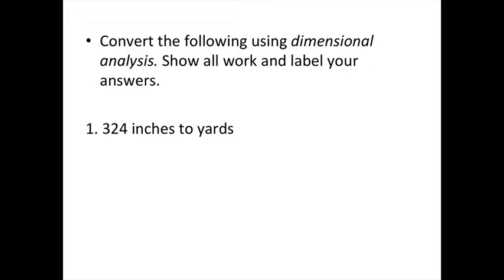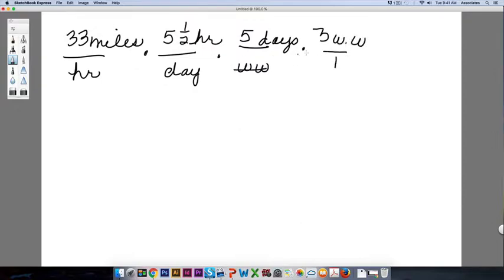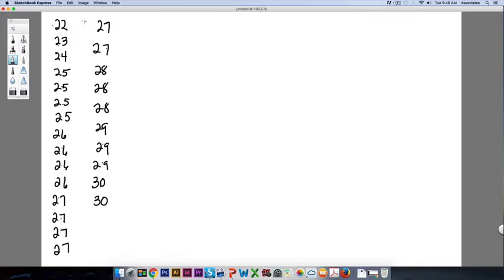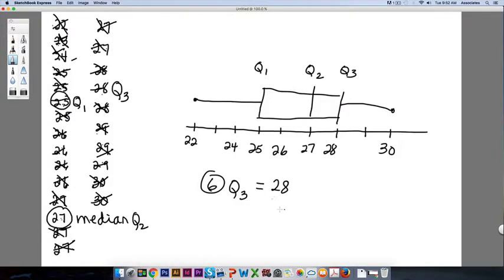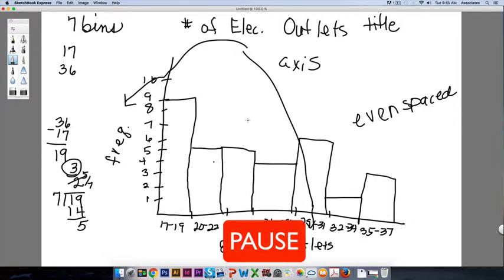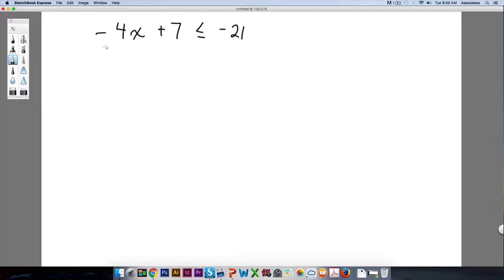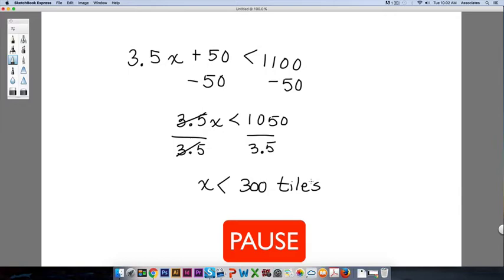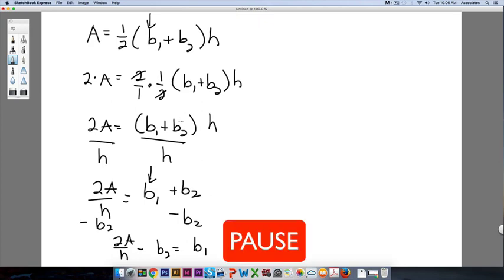CTE Math Y1 S1 Final Review